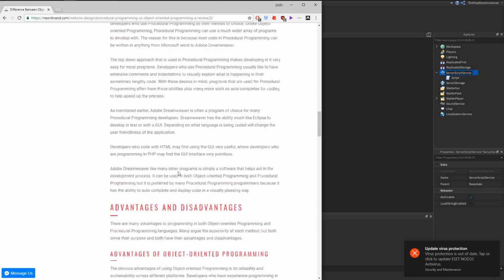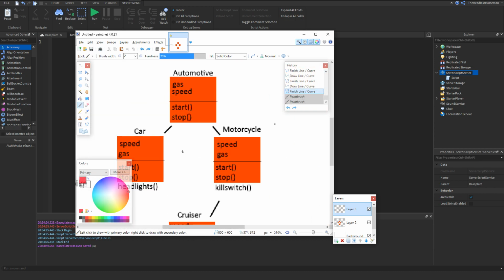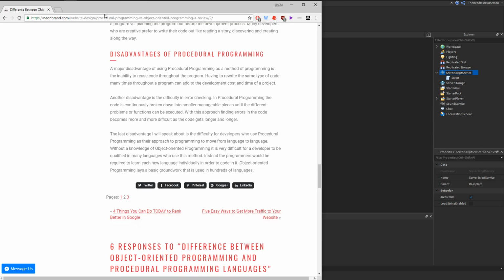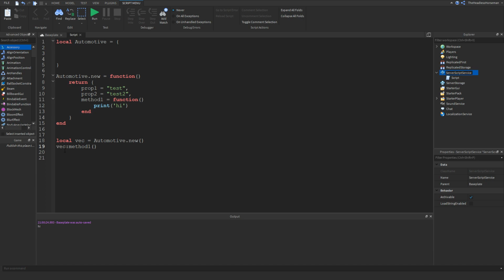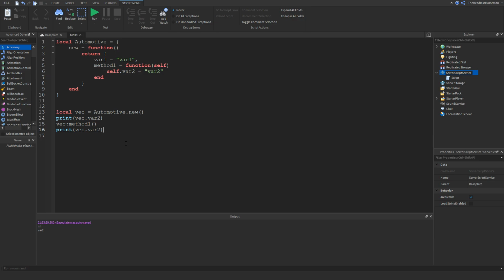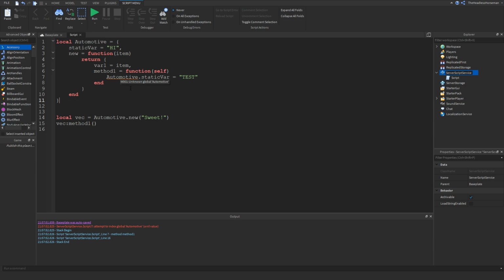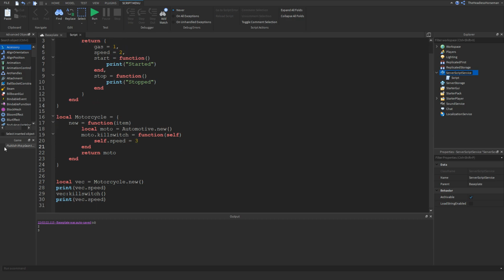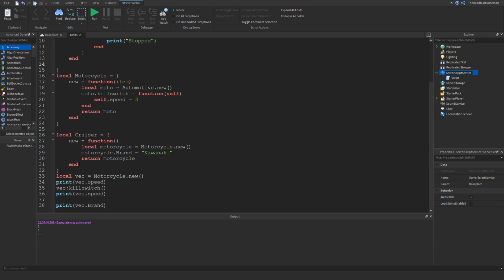OOP in Roblox Lua ( Object Oriented Programming )